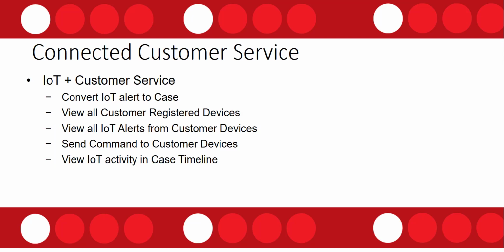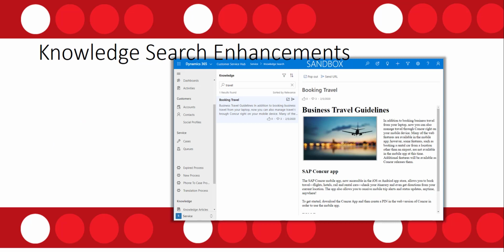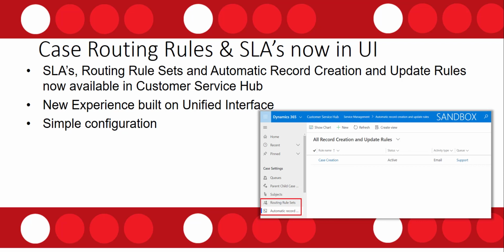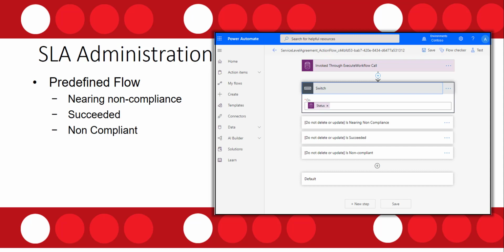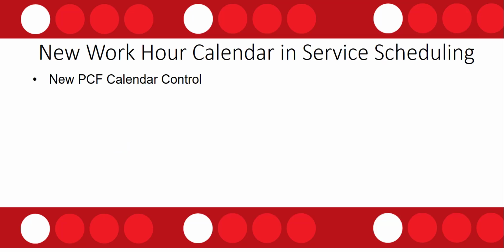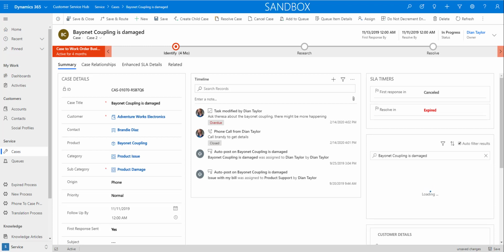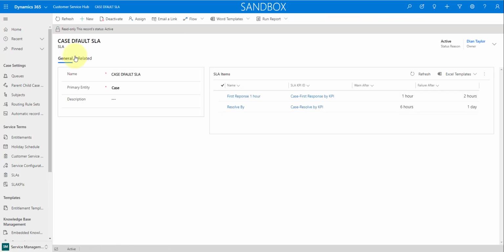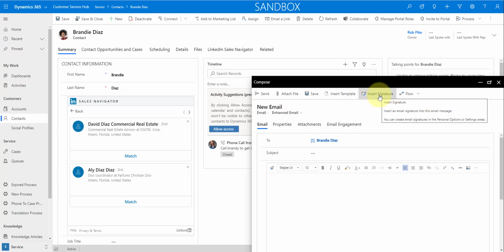2020 Release Wave 1-Part 2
In this video I'm discussing the new features in 2020 release wave 1 for Dynamics 365 Customer Service.